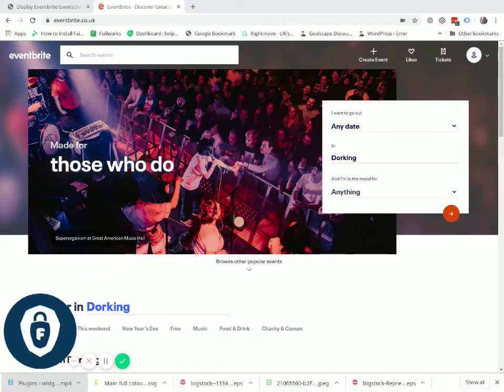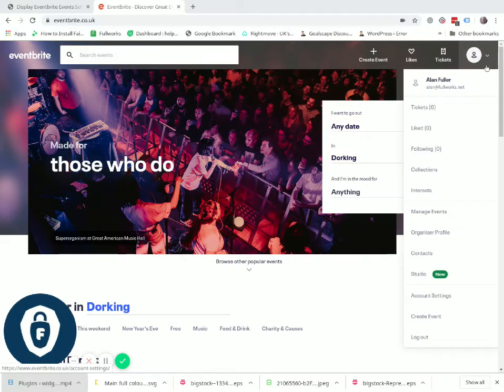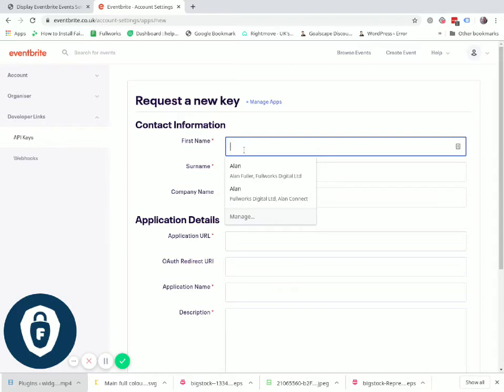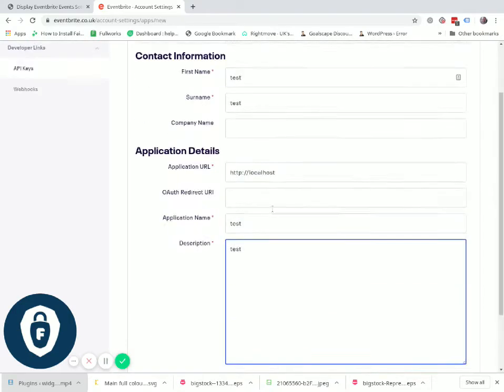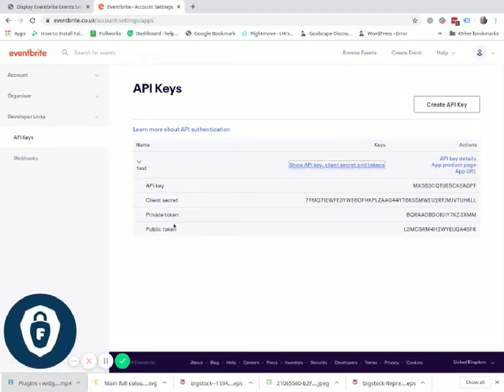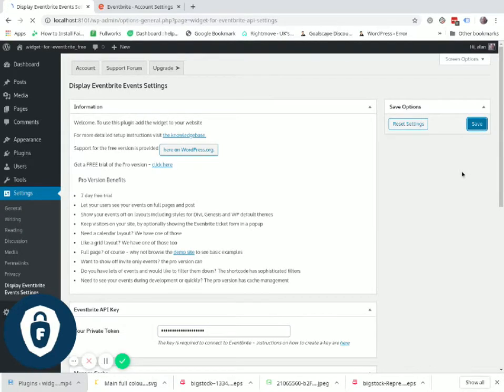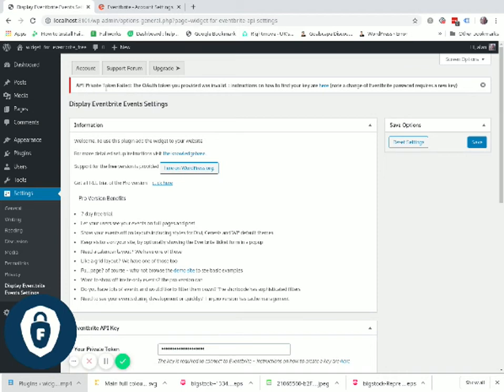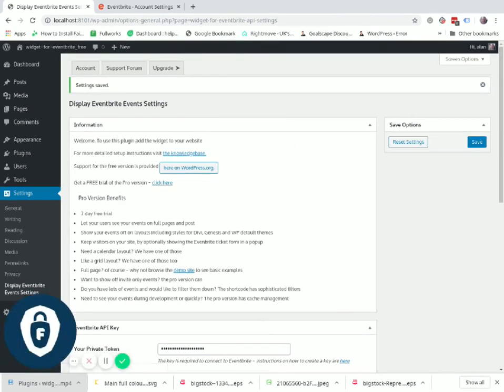Display Eventbrite Plugin - getting the API Key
This video shows you how to create the API key in Evenbrite for use with the Display Eventbrite in WP plugin